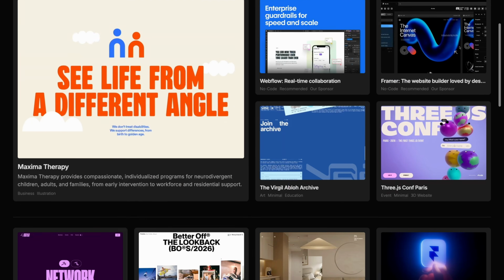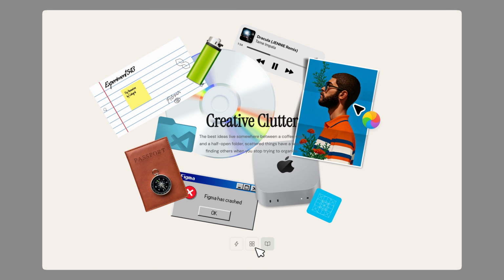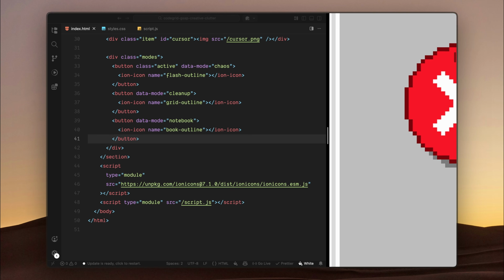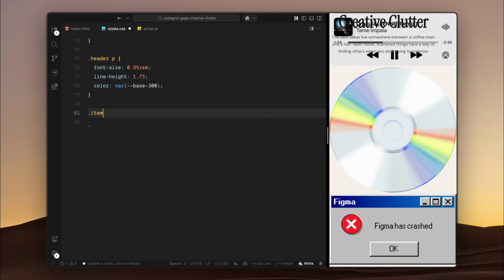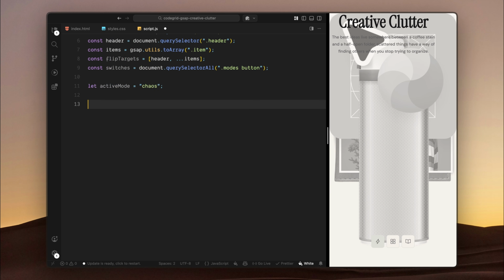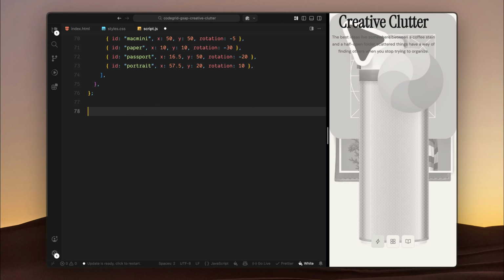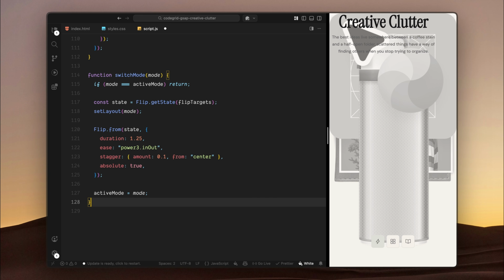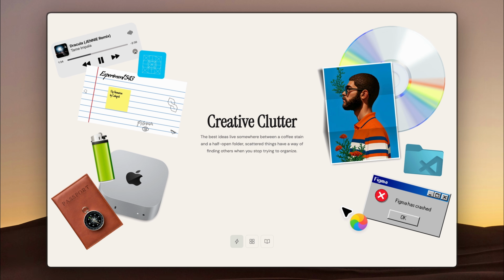This Landing Page Animation Has 3 Moods (Crazy GSAP Flip Layout Transitions)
I gave a landing page three personalities and let GSAP Flip handle the transitions. One click and everything rearranges itself smoothly. HTML, CSS, JavaScript, and a GSAP plugin that's honestly doing too much.

00:00 Intro
01:56 HTML
03:09 CSS
05:31 JavaScript